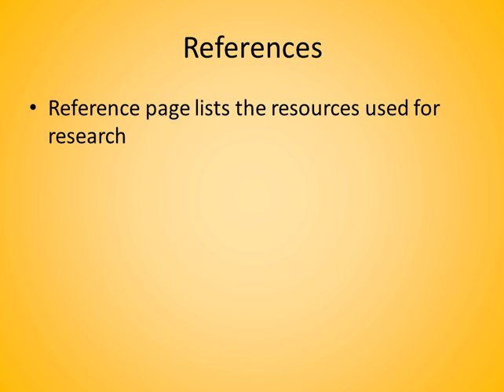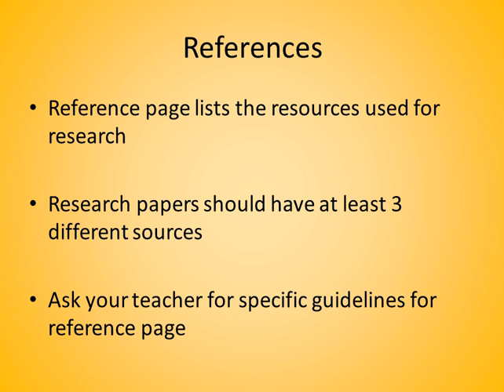Research Essay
This lesson explains what a research essay is, and how to make sure your sources are good for writing a research essay. It also outlines a good organization for a research essay!

This lesson was created for my friends at learning bird.